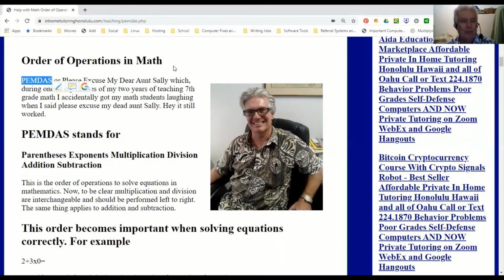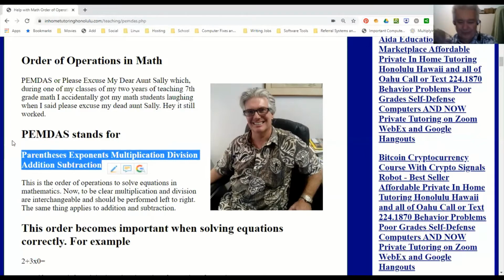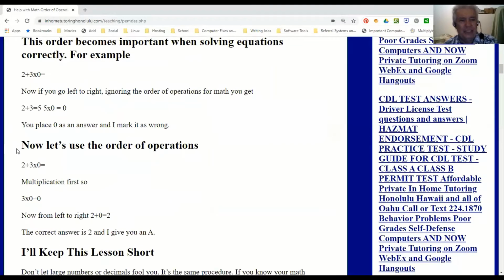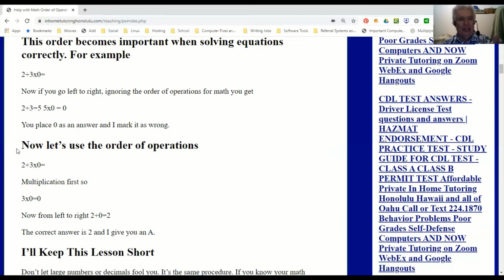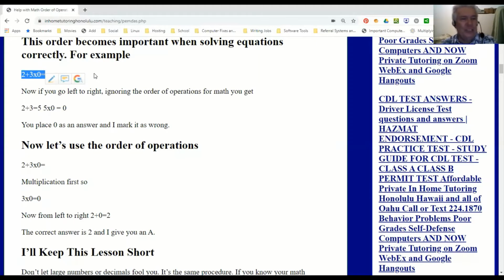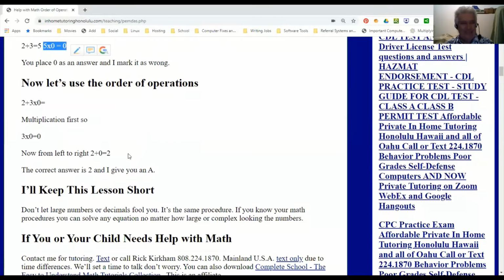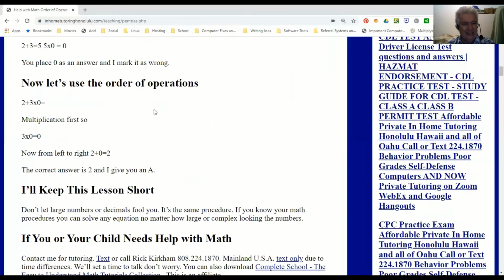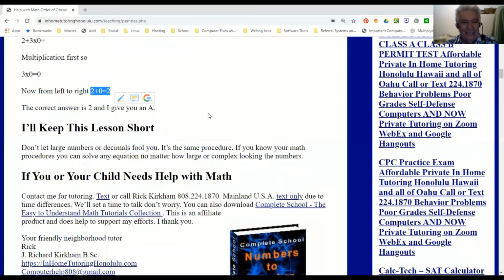Math Help Order of Operations by In Home Tutor Rick Kirkham of Honolulu Hawaii Covering all of Oahu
Help with Math Order of Operations by In Home Tutor Rick Kirkham of Honolulu Hawaii Covering All of Oahu and Remotely for The Mainland U.S.A. Text only due to time differences

I was in home tutoring a 7th grade math student in Ewa Beach here on Oahu today who was having a rough time with order of operations. Let me break this down for you in a lesson which assumes nothing.